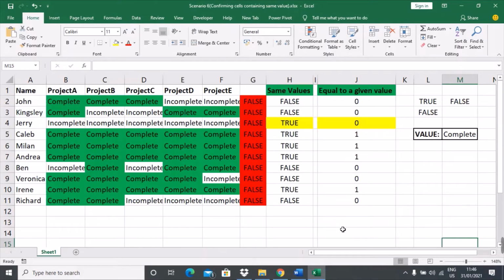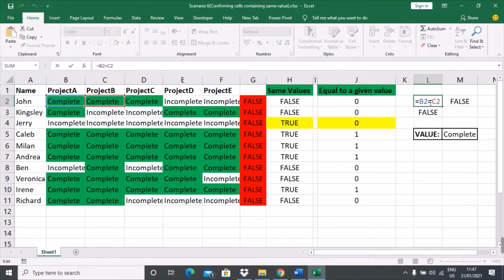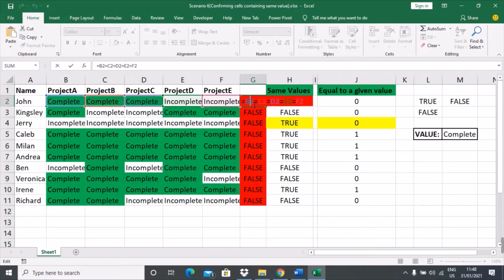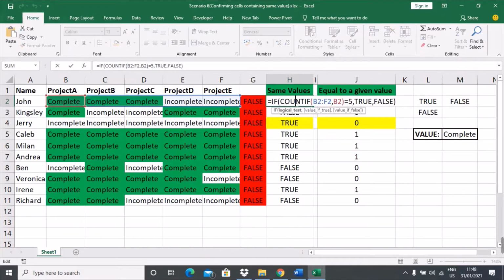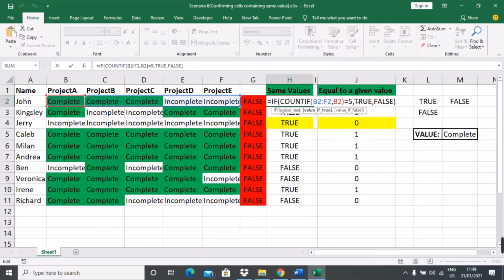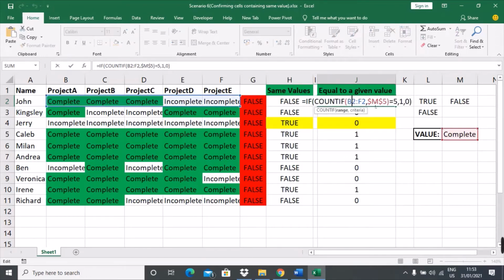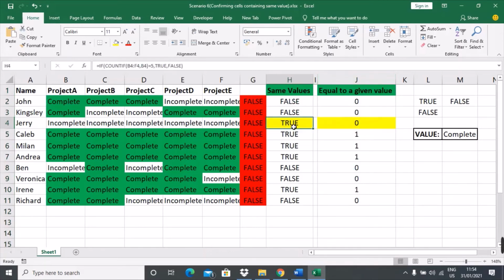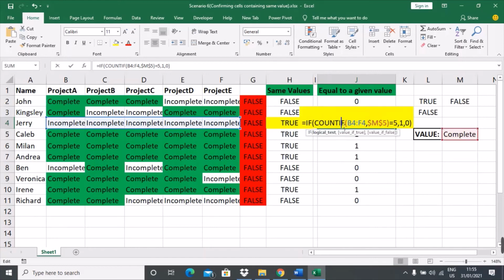Excel Scenario 5 Confirming cells containing same value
Confirming cells containing same value